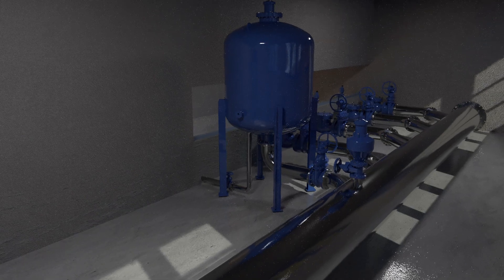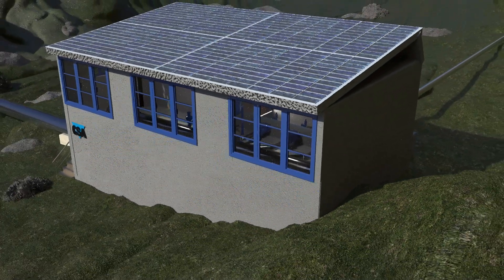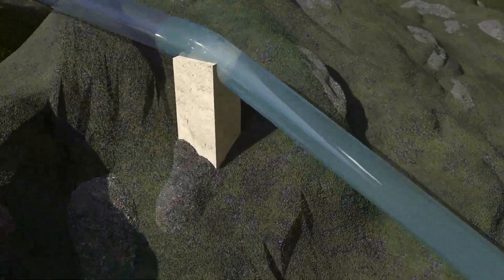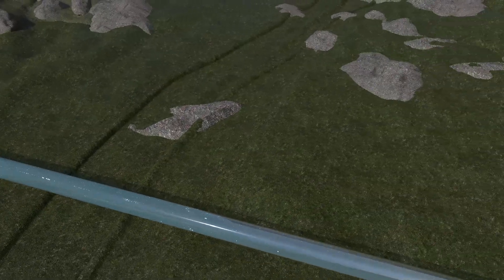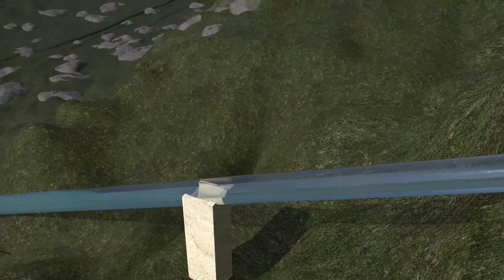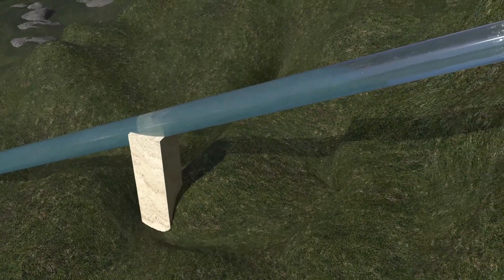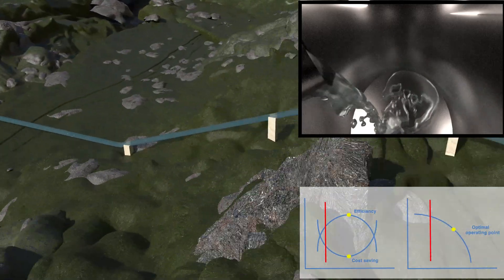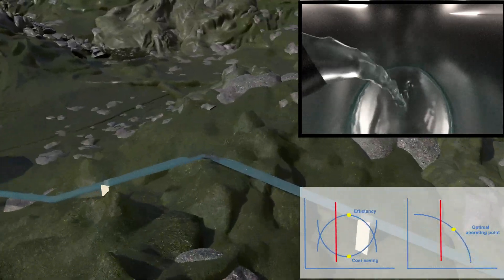Problems caused by air pockets and the solution through CSA air valves.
On this video we can see the pipe filling of and the movement of air as this happens.

The problems related to the remaining trapped air pockets are evident, in particular the reduction of flow capacity and Increase of the cost of energy and pump’s maintenance.

The introduction of combination non slam CSA air valves will solve the problems of the entrapped air pockets assuring the air release, entrance of large volumes of air and the controlled outflow during filling.